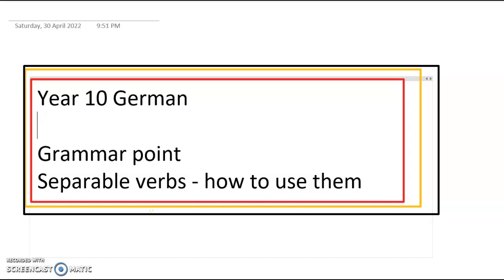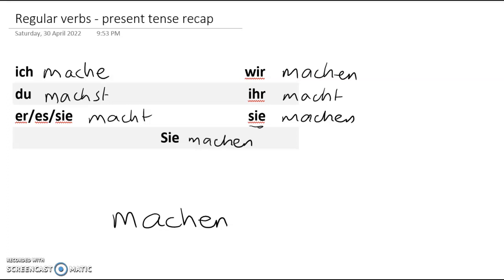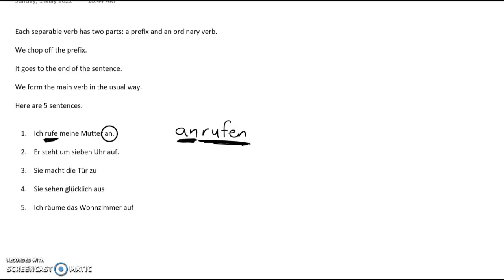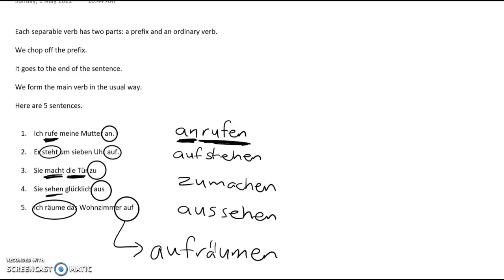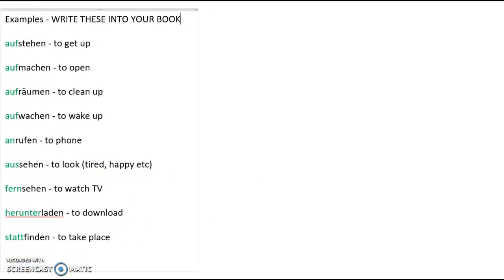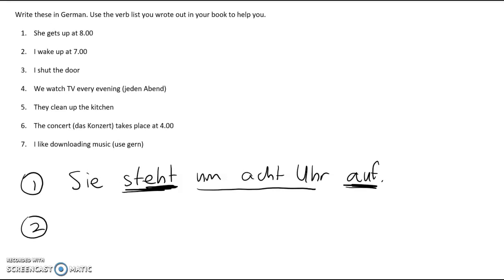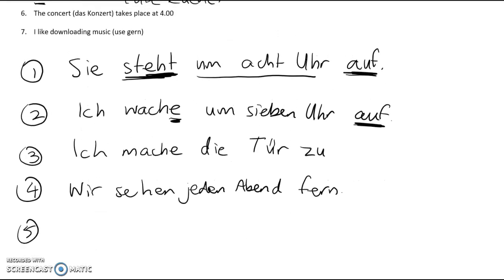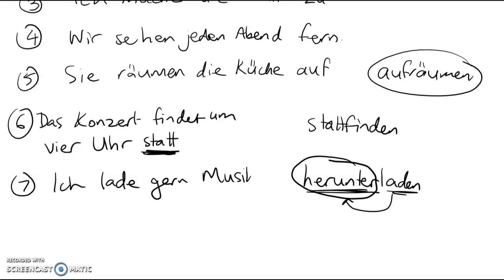10GER 2022 - Grammar point - separable verbs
Separable verbs (trennbare Verben)